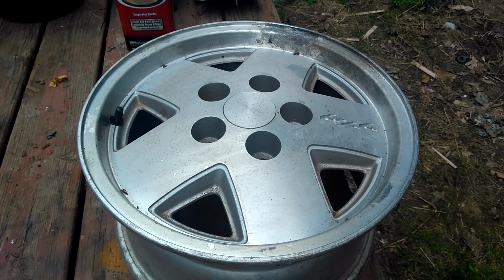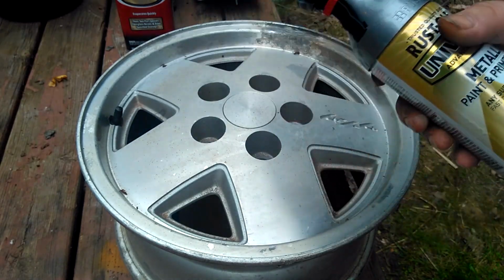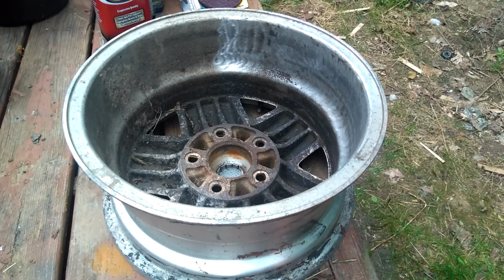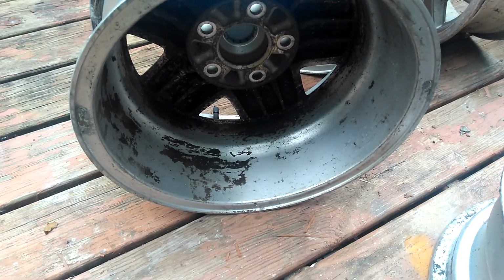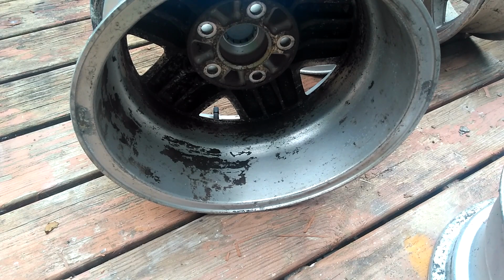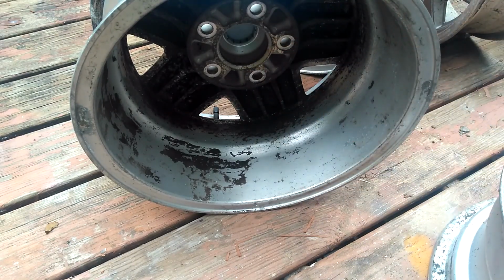Rattle Can Painting My 4X4 Blazer Wheels (PT 1)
In this video I'm trying to get the wheels ready to be painted, There is a lot of prep work to do, I'm trying to get the Rubber or whatever it is off the back off the wheels and get the front cleaned up to be Primered. I still need to find one more color bc I wasn't able to find it today, But I want to find that Goldish color like whats on the side of my Blazer so I can paint them like the Pic you will see in the Video.